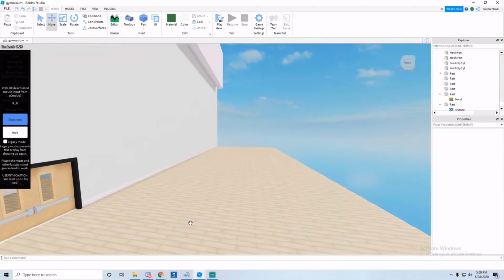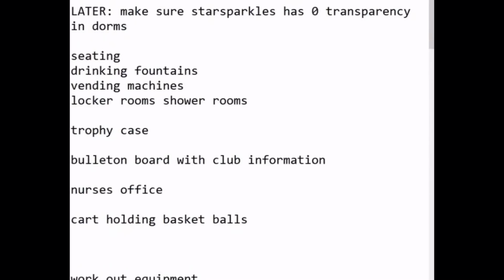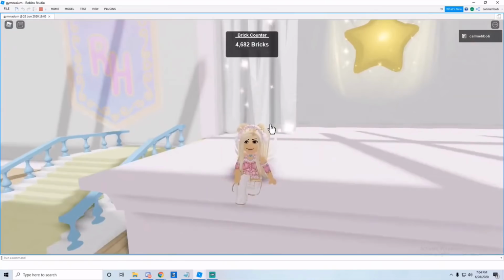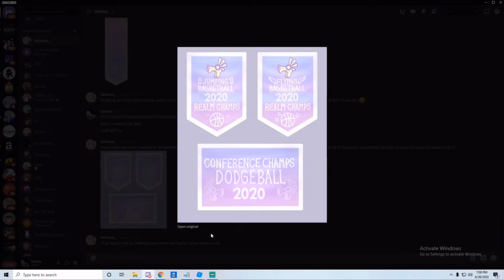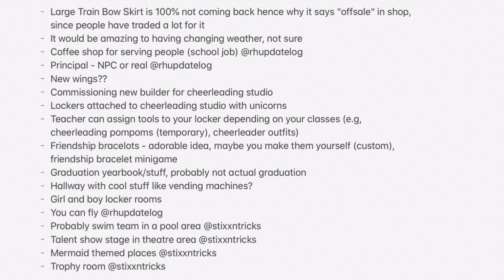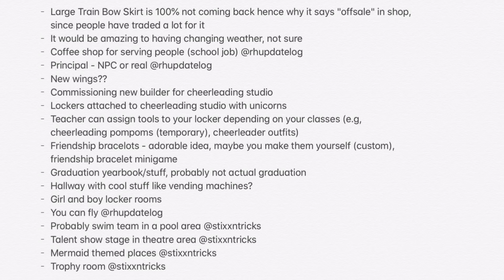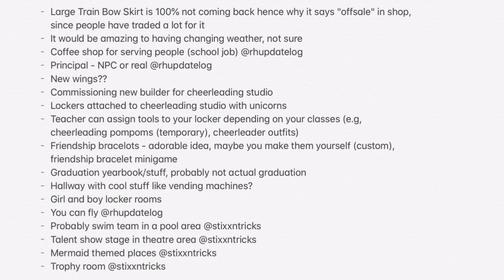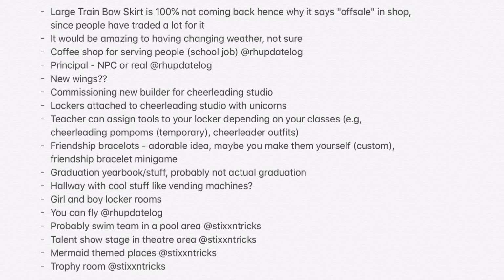CHEERLEADING STUDIO! GYMNASIUM STAGE And MASCOT! Royale High Leaks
Royale High leaks! We have some new stream tea from nightbarbie about the new Royale High school, showing a gymnasium stage, the valkyrie mascot and some tea about a cheerleading studio with special lockers that give some Royale High free accesories... but they're temporary!

🌟 ImaGamerSquad Medias!